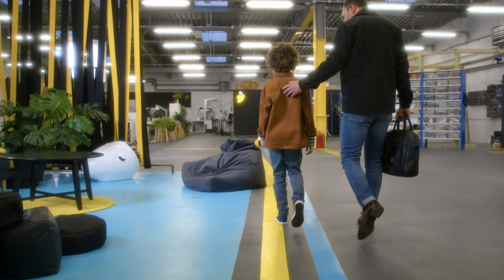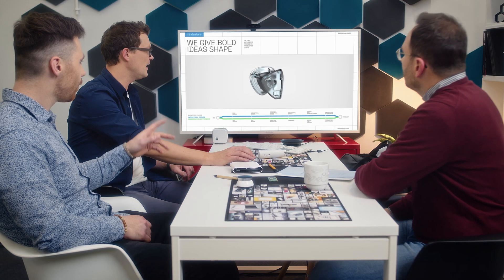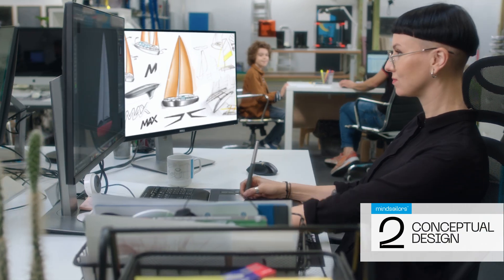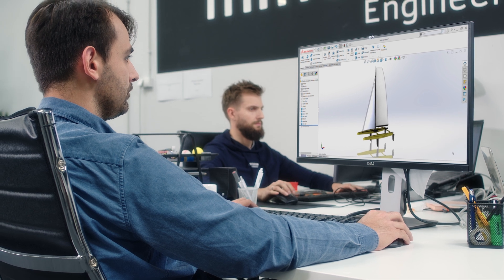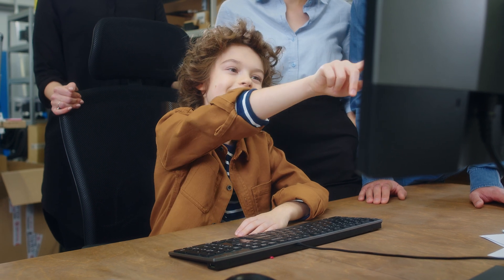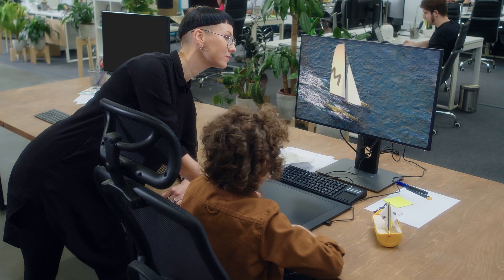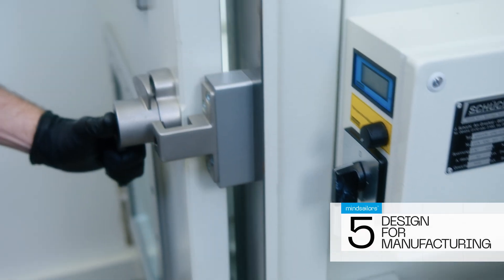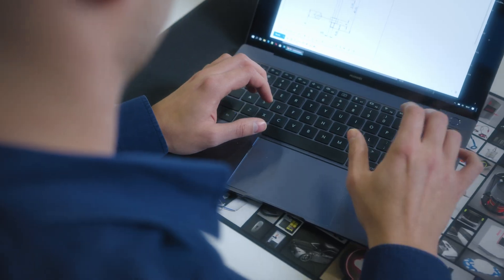Mindsailors - Industrial Design Process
Over the years and execution of hundreds of projects, our product design process has evolved into a reliable method of transforming ideas into commercial reality.

It all starts with an idea. Together with the customer, we go through individual process phases; these can involve both departments, but also, depending on the customer's needs, solely by the industrial design or embedded electronics team.

Phase 1: Pre-design
Phase 2: Conceptual design
Phase 3: Targeted conceptual design
Phase 4: Mechanical design
Phase 5: DFM (Design for manufacturing)
Phase 6: Production supervision